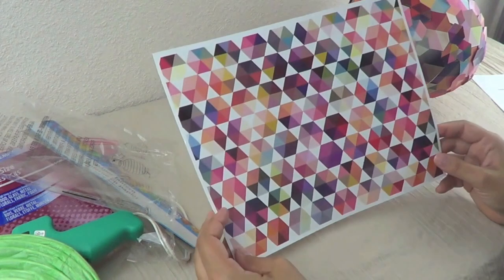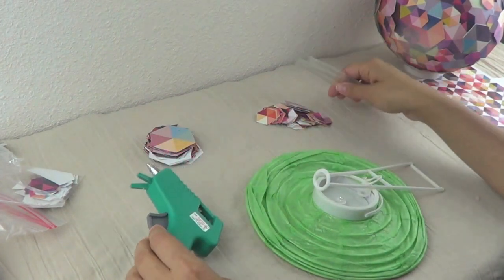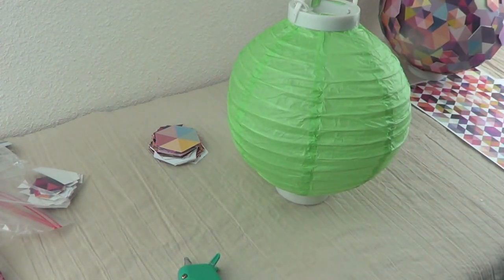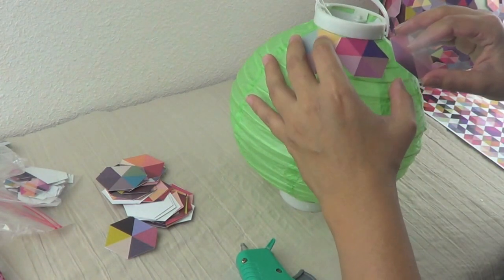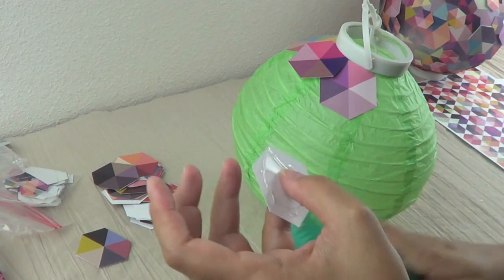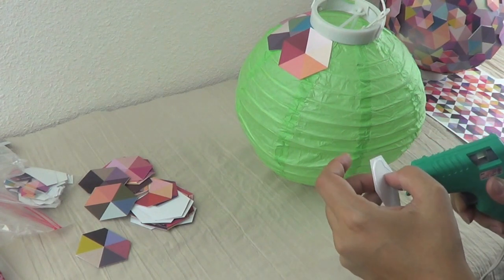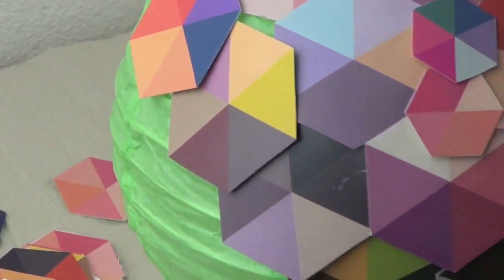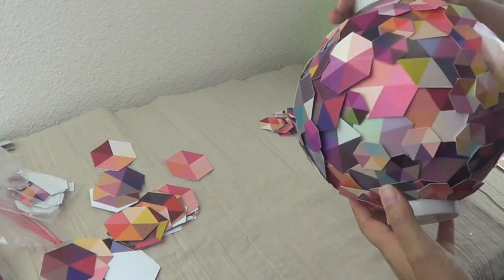3D Graphic Lanterns - Creator2Creator GraphicStock Project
(click on read more for all the info).
This tutorial is part of the creator2creator initiative with graphicstock.com. I show you how to make a fun, 3d lantern with a pattern found on the website.

Sing up to our NEWSLETTER!